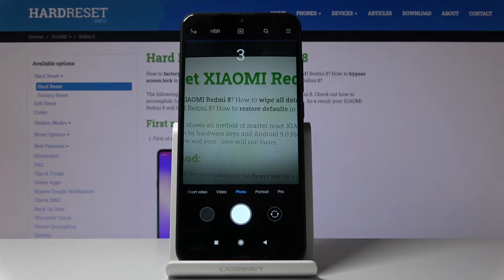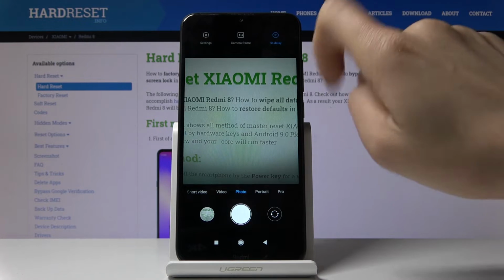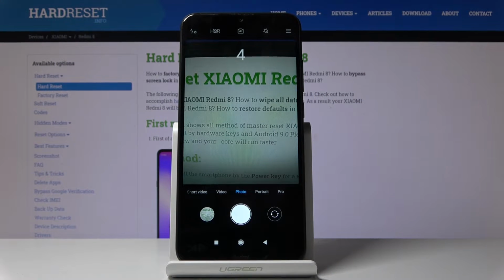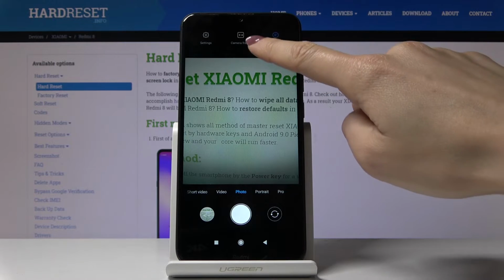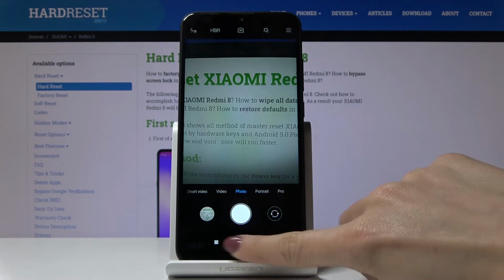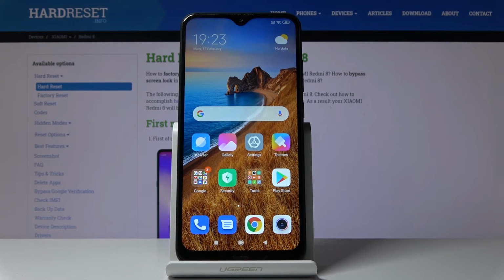How to Set Up Camera Timer in XIAOMI Redmi 8 – Photo Countdown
Did you know, that the camera in your XIAOMI Redmi 8 has an option called camera timer? It simply delays taking the photo, which may be a very useful feature. Let’s watch our video and learn where you can find the timer options and how to set them properly to activate the countdown.

How to set up camera timer in XIAOMI REDMI 8? How to manage camera settings in XIAOMI REDMI 8? How to use camera timer in XIAOMI REDMI 8? How to add camera timer in XIAOMI REDMI 8?